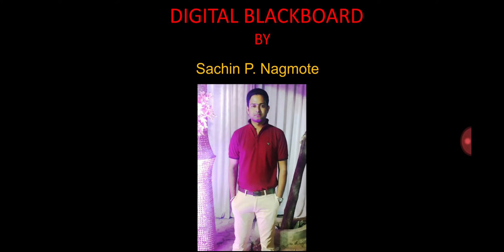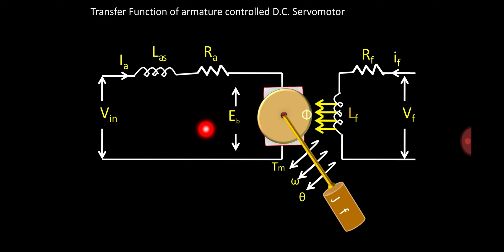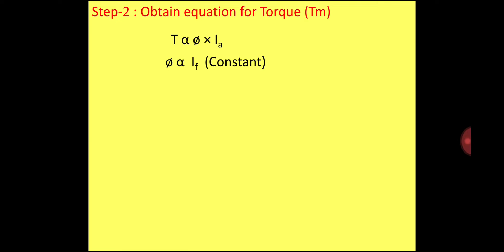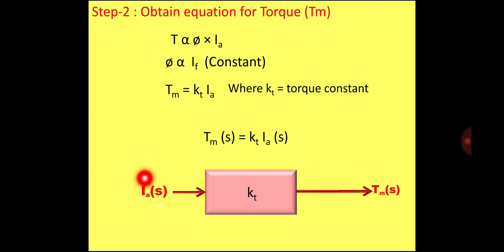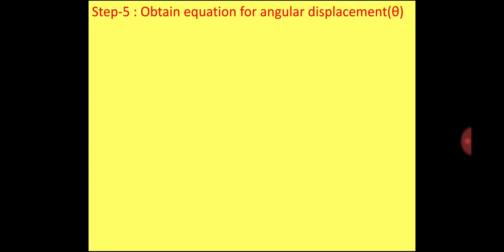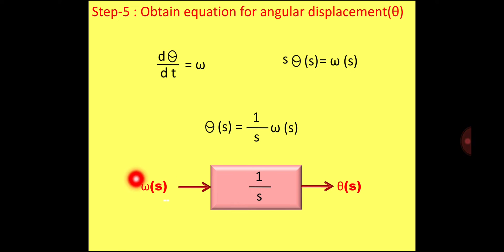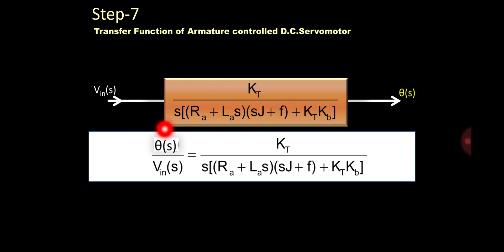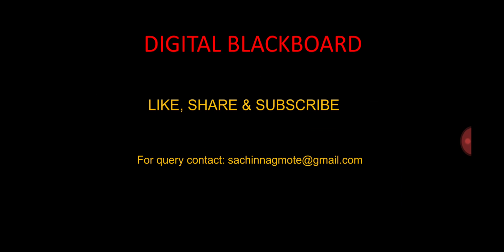Transfer Function of Armature Controlled DC SERVOMOTOR(WITH ANIMATION)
In this video Transfer Function of Armature Controlled DC Servomotor is derived WITH SIMPLE TECHNIQUE. Animations are used for better understanding.
In Armature Controlled DC Servomotor field current is kept constant. Input to the armature is varied to get the rotation of rotor in specific angles as per the requirement.